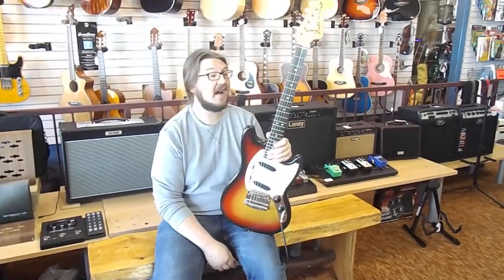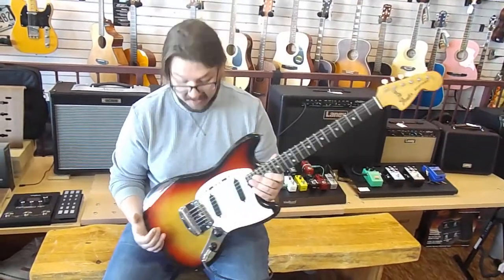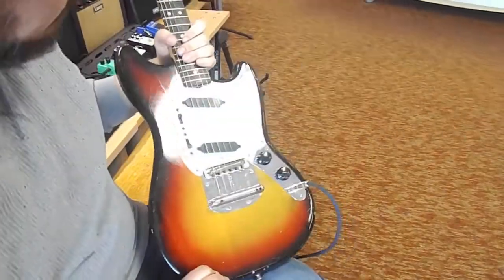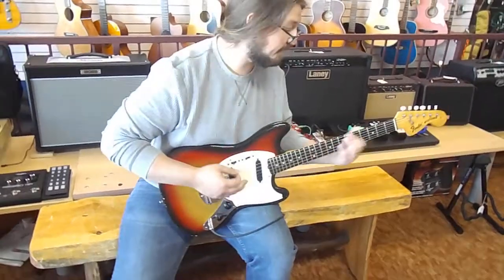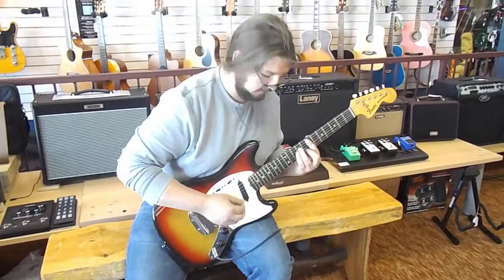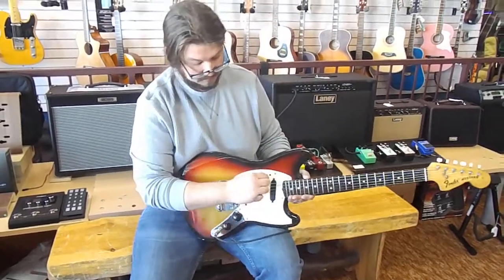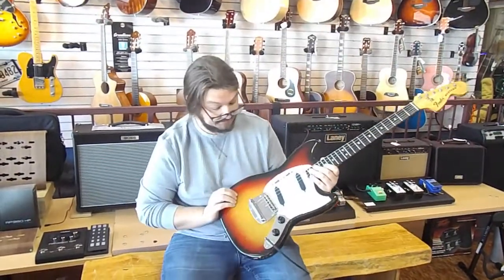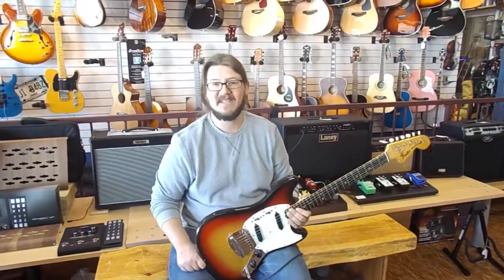Vintage 1975 Fender Mustang Electric Guitar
Derrik with Southern Music demonstrates a Vintage 1975 Mustang for sale on our Reverb Store.